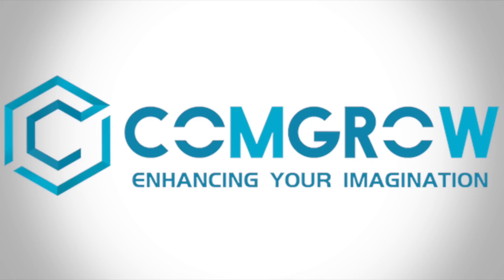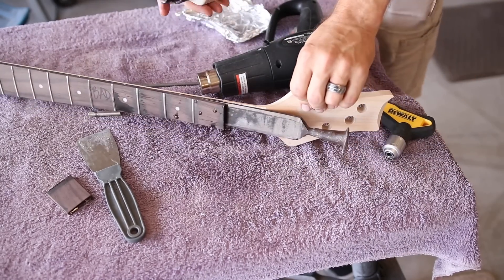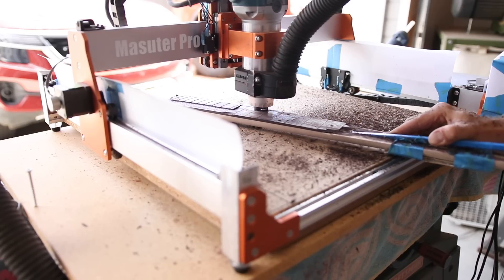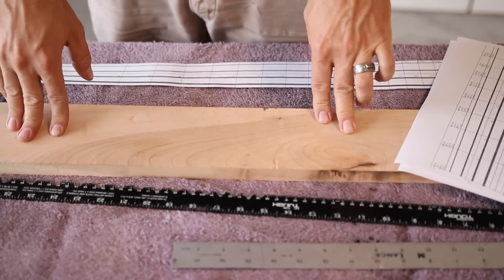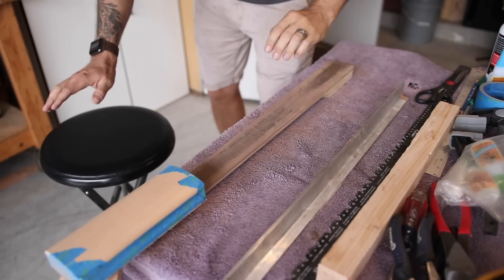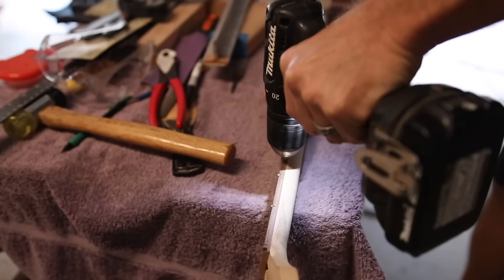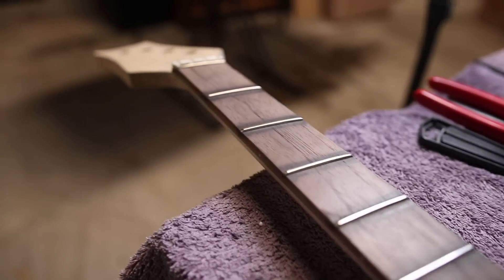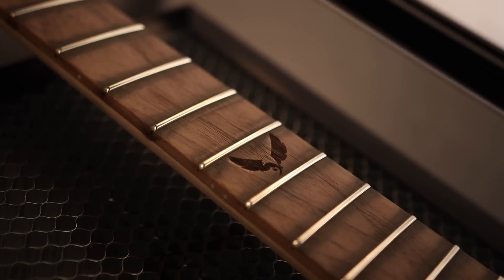Making a MULTISCALE Fanned Fret Guitar Neck from a CHEAP eBay neck!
This video I show how I made a cheap usable twisted bass neck into a high end multi-scale fanned fret neck.  I think this might be able to be done easier than how I did it, but overall it was just as much work as making a neck from scratch.  Here are the parts I used for this build:

Here is the neck I'm fixing
The truss rod I used
The fret wire I used
12" radius block (which I also used to make my fret caul)

Full disclosure: I am an Amazon Associate, and the links in this description are affiliate links, which means that if you make a purchase, it doesn't cost you any more money, but I will earn a commission.

$5 Patrons:
Yosemite Sam
Mynameisnotjeff
David J Kitelinger
Derek Weathersbee
John Clark
Tanner Redman
David Morgan
David Vaughan
LesLamcke
Fabian Muresan
Alejandro Vega
Captain Rudy 4021
Chris Hopkins
Tony Butterworth
j
Ben Berscak
Jeff Savoie
Mike Bennett
PEEPEE POOPOO
Colin Jenison
Will Fowler
Aidan Peet
Matthew Renegar
Tommy Transplant
Aaron
Daniel Newman
Brian Wigton
Dave Speller
Elijah R Sell
Andrew Epperson
Jeffery A Fallon
Andrew Jeffries
Philip Honeycutt
Travis Blakely
Daniel Russell
Declan Fischer
Paul Messina
Joseph Lacroix
samuel ungeheier
Carlos A. Lizarraga R.
Chriz
Conor O’Doherty
James Populo
Ian Davies
Alex Trocker
Laramie Reg
Troy Thompson
JeffG
Sean Quigg
Dave Van Englehoven
Jamie Cucalon
Maro
Osel Rodrigues
David Anderson
Gerald Ringgold
Brian Brown
Donald West
ChaoticDanny
Ron Clevenger
Matthew Burch
Victor A Estes
Ken Widmer
Trinel Earsery
Malakai Messina

$10+ Patrons:
Adam West
Brandon Leafblad
Christopher Heath
john best
Nicholas
Peter Champlin
The Grapeman Reform
Marcus Warren
James Lamb
Koss Billingham
Drew Lawton
Jim Shepard
Mark Cockrell
William Herrera
Chris Thomason
John Morris
Patrick Emry
David Capp
Tim Chapin
Timothy Potter
Austin Hewlett
James Robers
Seth Johnson
James Shepard
Touch of Oops
Justin Setters
Jack Stow
Daniel Rota
Michael Fierro
Jeffery Maslan
Johnathan Simmonds
Wolfgang Widmer
James Campbell
Corey Muxlow
Casey Smalley
Tim Stephens
E
Matthew Caffell
Clint Walker
Drew
Al Philp
Robert Lewis
Jaden Bass
Rob Haag
Gregory Clark
JoshuaTroller
Josh Perez
Samuel Ungeheier
Billy Sullivan
Brandonlee